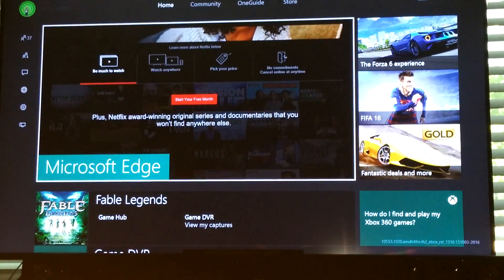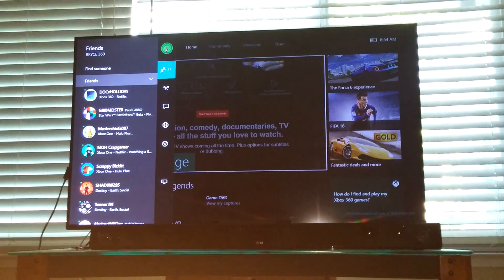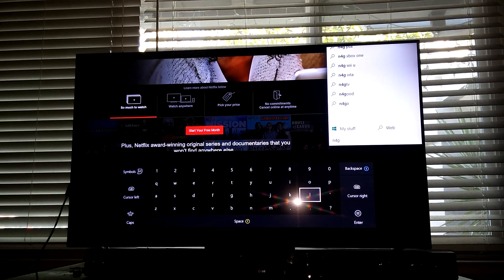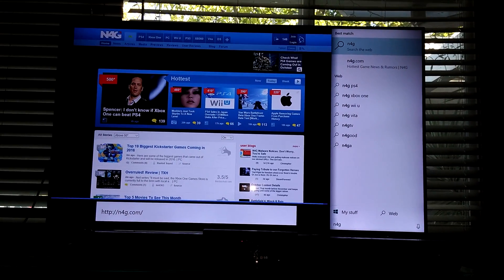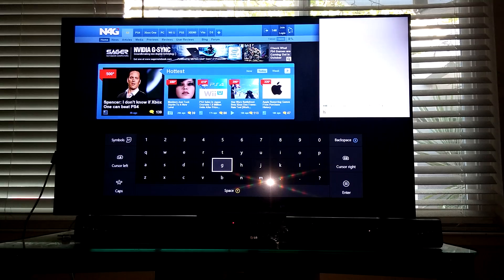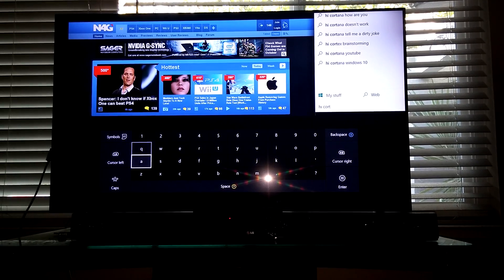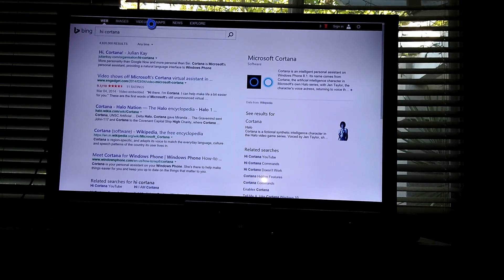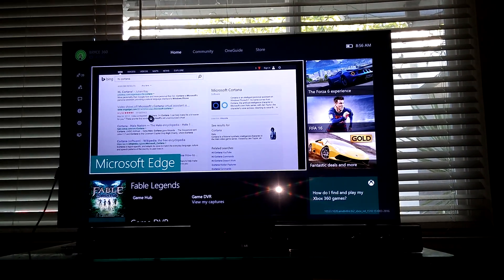How to unlock Cortana in New Xbox One Experience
Open guide Go to the Settings Press up 3 times then Double tap A button